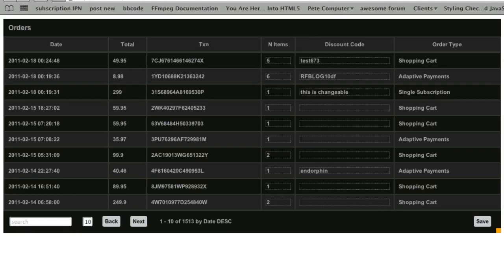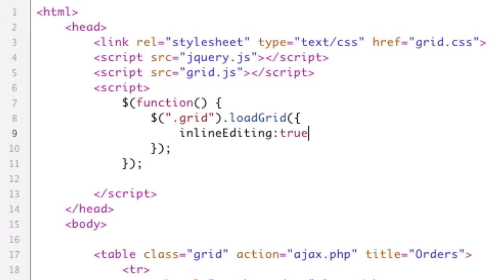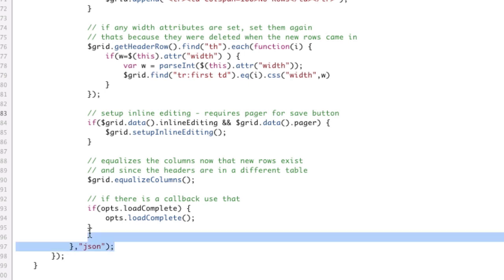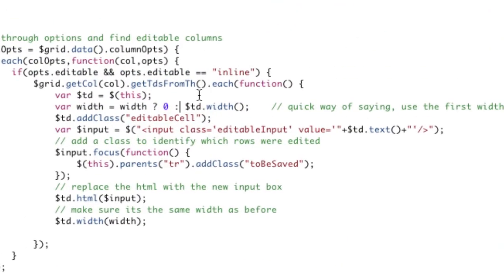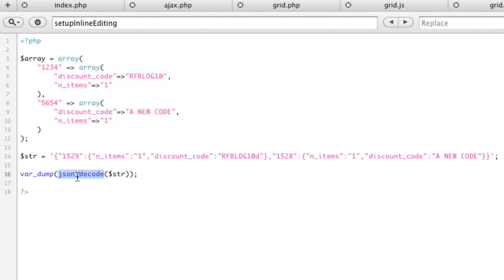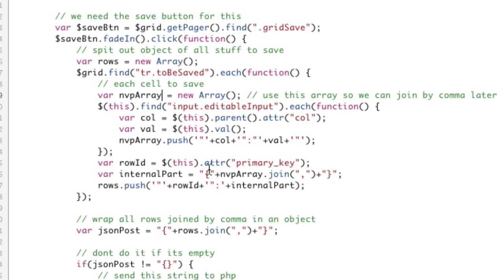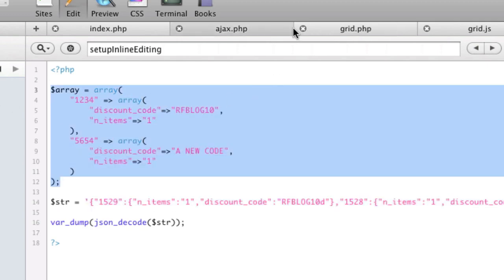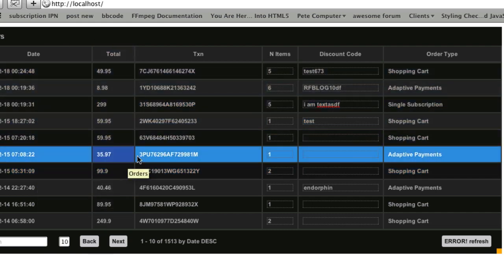openJS Grid Inline Editing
with openJS Grid 1.1 you can enable inline editing. which is a really great way to edit the info in your grids. Basically you just turn it on per column, make sure those columns are in the table that you have defined (as in not joined fields) and call grid-save()

what if your fields are joined? Well you can use a custom function to make your own save to handle that.